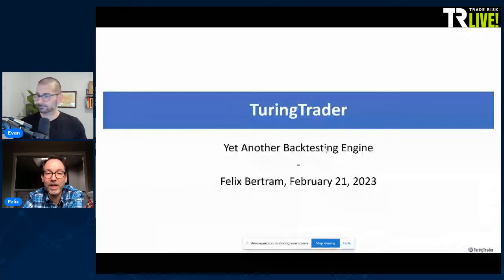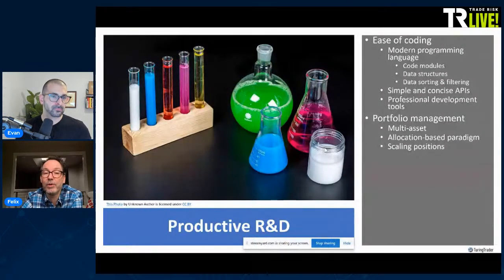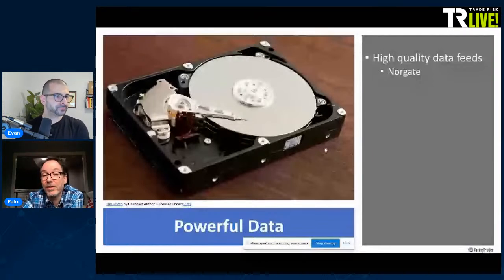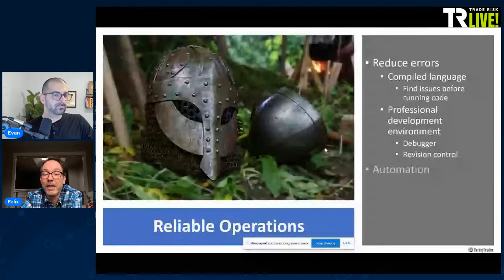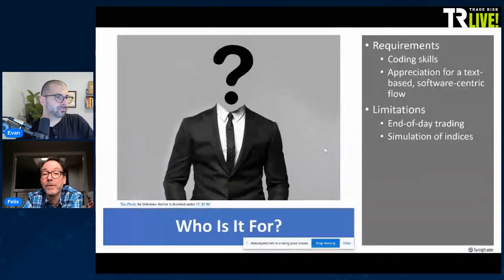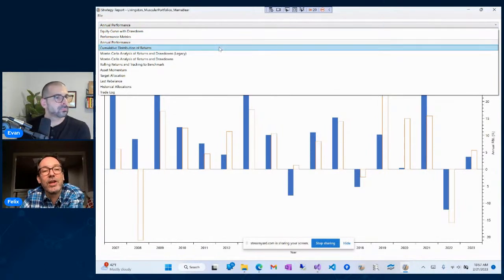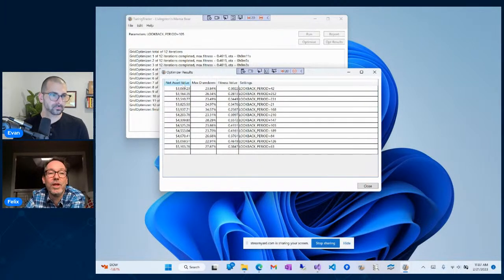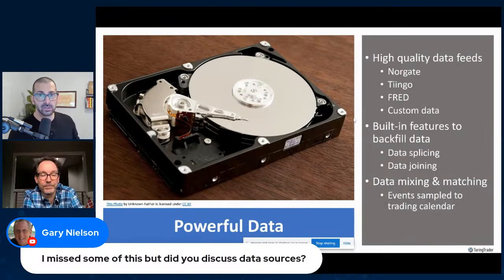Felix Bertram — A look into modern-day backtesting engines using TuringTrader | TR LIVE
We hope you enjoyed our latest episode of Trade Risk Live where we bring on guest hosts to talk about current markets, timely investment topics, and interesting trading topics.

We are diving into backtesting engines for trading systems research and market simulations. Felix and I will be looking at the open-source TuringTrader project starting with a high-level tour and then diving deeper into some of its functionality and capabilities.

Skip Ahead Timestamps
0:00 Stream start
3:00 Why backtest at all?
5:58 Yet another backtesting engine: TuringTrader
10:15 V2 engine of TuringTrader released Q1 2023
12:20 Selecting the right backtesting engine for you
23:45 The importance of quality market data
33:00 Rich features: compiled language, professional debugger, automation
47:40 Open Source AGPL 3 license to get started
51:35 Live demo looking at code in Visual Studio
54:20 TuringTrader demo Livingston's Mama Bear Simulation
1:09:00 Debugging strategy code VisualStudio TuringTrader

This video is intended for informational and educational purposes only and does not constitute investment advice. The Trade Risk LLC is not an investment advisory service, registered financial advisor, or registered broker-dealer. The risk of trading in securities markets can be substantial. The Trade Risk and guests may hold positions in the securities discussed in this video. All opinions expressed by guests are solely their own opinions and do not reflect the opinion of Evan or the Trade Risk. You are responsible for your own financial decisions. Please review The Trade Risk’s disclaimer which applies to the contents of this video.